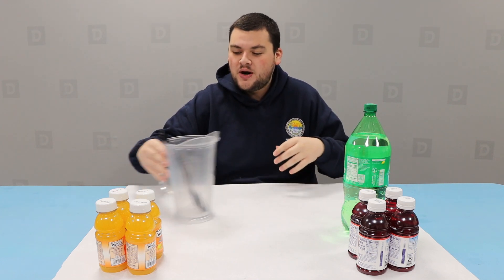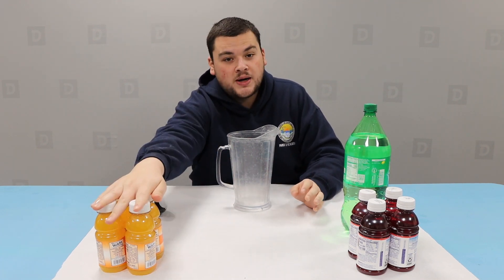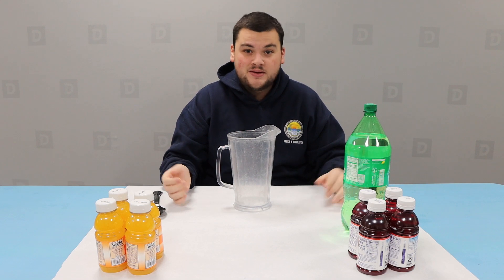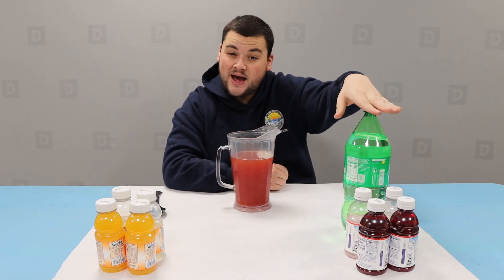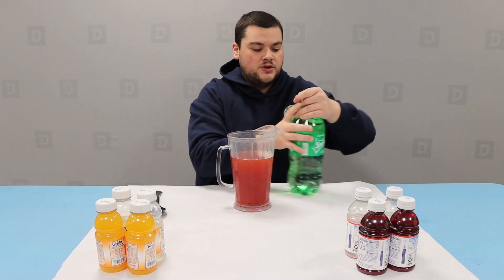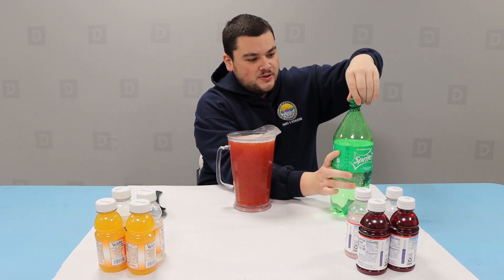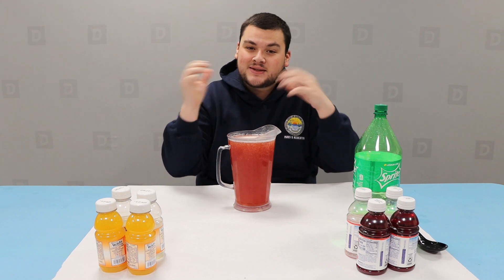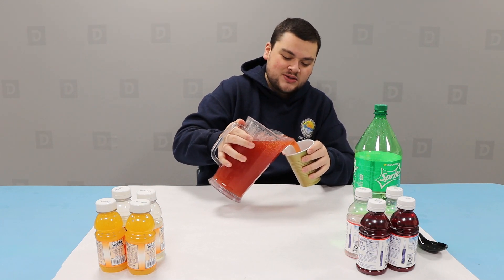Downey At Home - New Year's Mocktail - 12/22/20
Downey Parks & Rec -
Virtual Rec Center -
Downey At Home -
New Year's Mocktail -
12/22/20